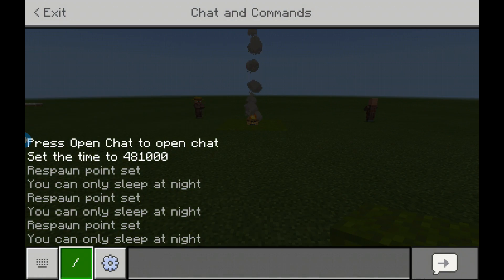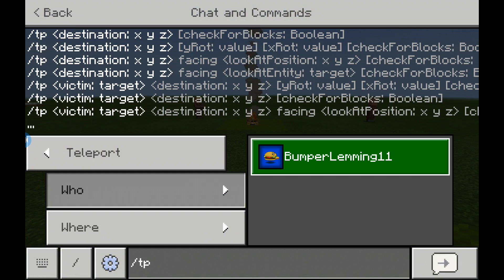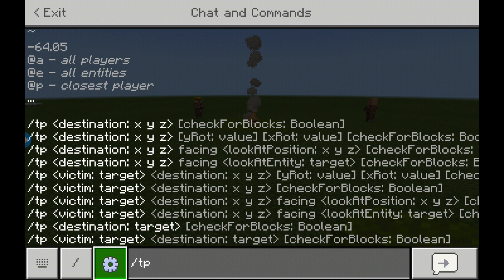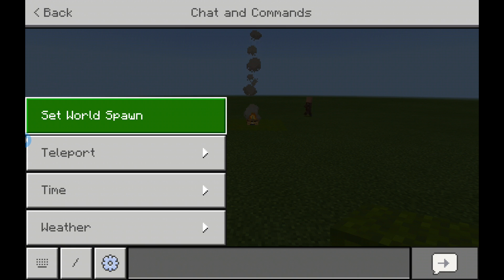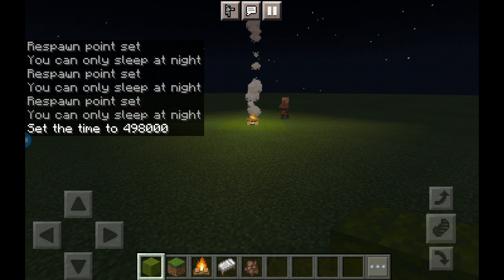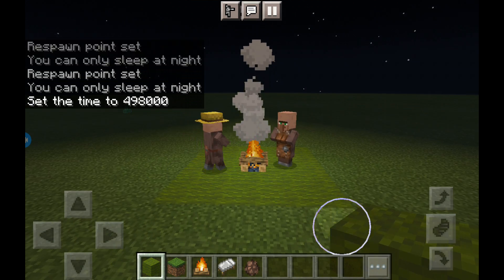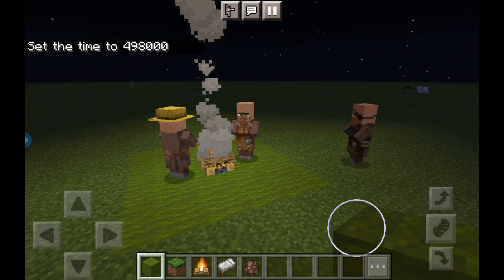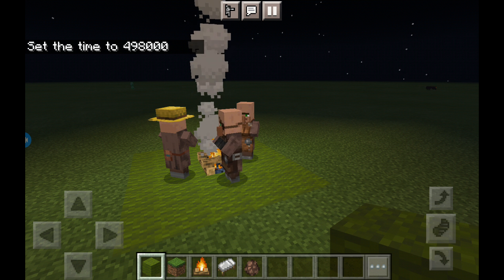Army Camp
Campin